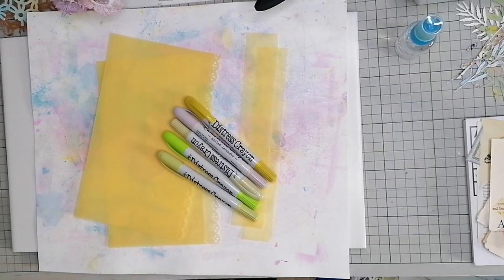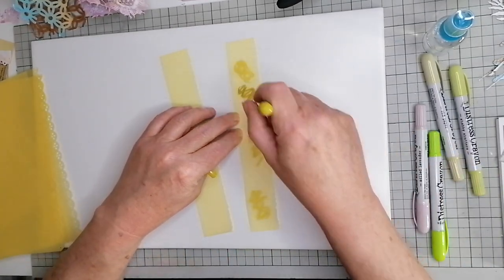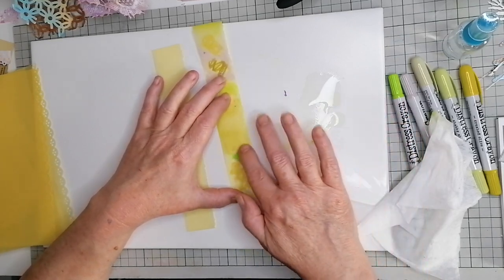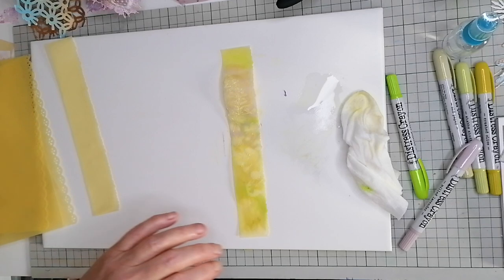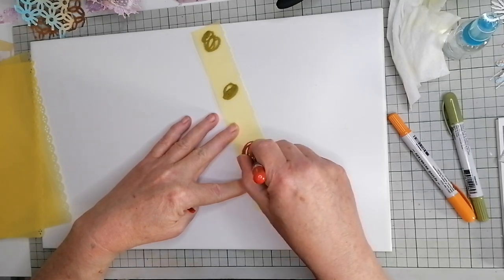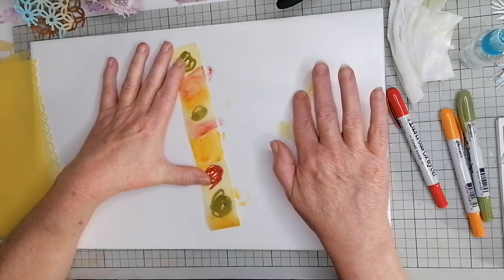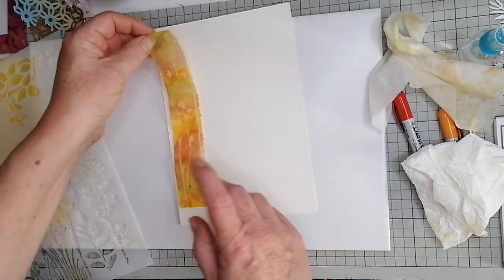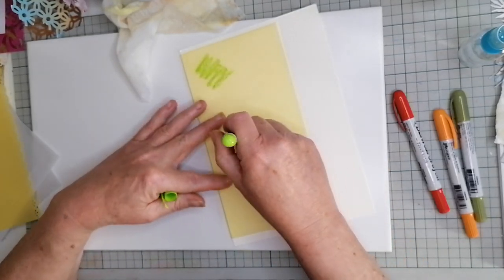Tribute to Edith Holden - part 3- working on vellum paper and envelopes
Still making more things for the journals, this time using inks on vellum paper and envelopes.

my bits and bobs:-

Etsy shop for junk journals, art journals, ephemera etc:-